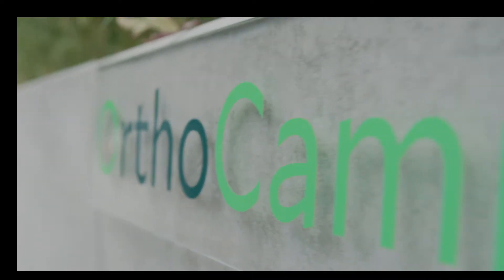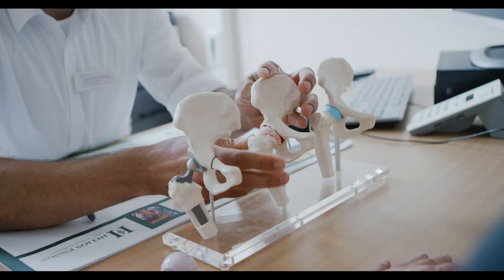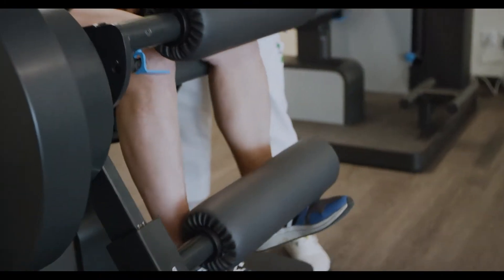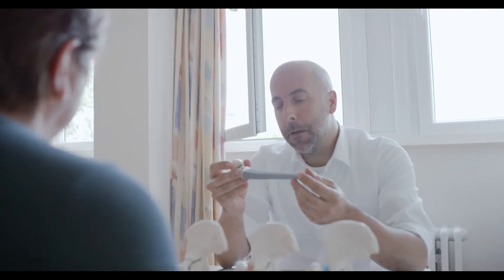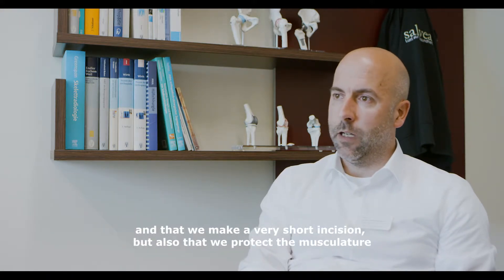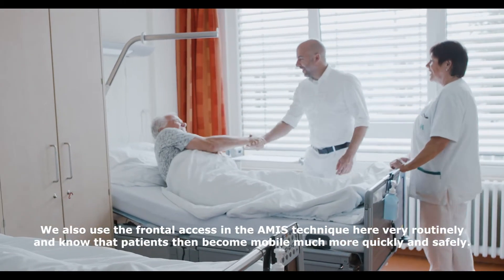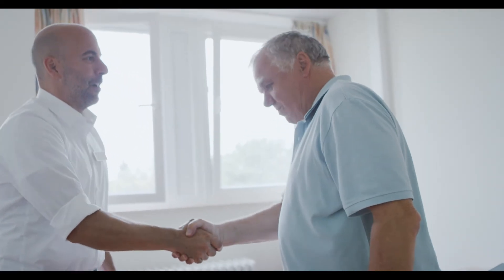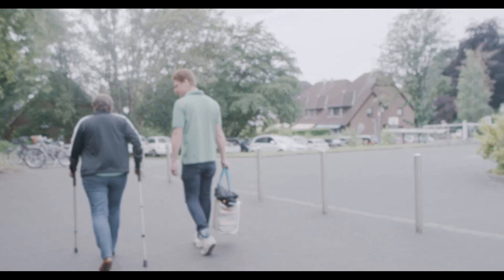Helios | Treatment and rehabilitation in one go: Joint replacement without change of location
At the Ortho-Campus of the Helios Cäcilien-Hospital Hüls there are endoprosthetics and the subsequent rehabilitation from one source in one place. Experienced joint specialists will be at your side from the consultation and decision on knee or hip joint implantation through the actual operation until the completion of rehabilitation. Instead of moving to a rehabilitation center after the operation, you will stay with a familiar team in familiar premises. Together with the rehabilitation specialists from salvea, we offer you a holistic, individual therapy from one source and in one place at the Ortho-Campus of Helios Cäcilien-Hülitals Hüls.